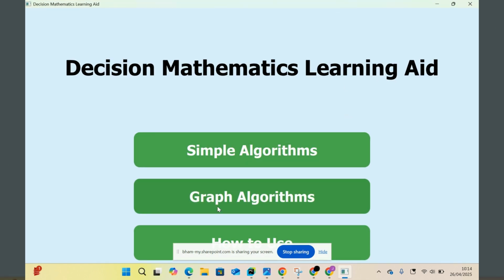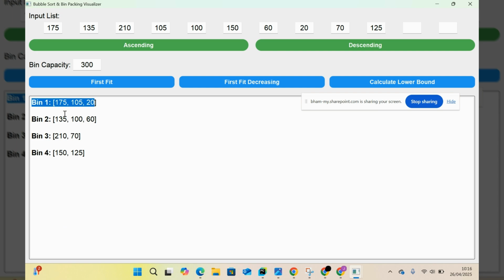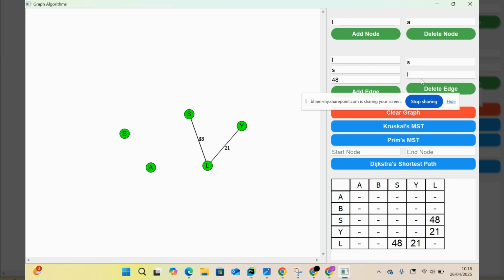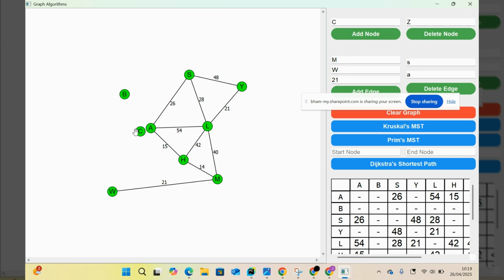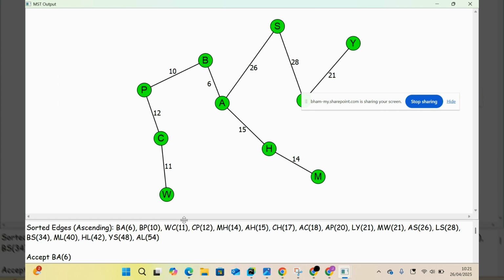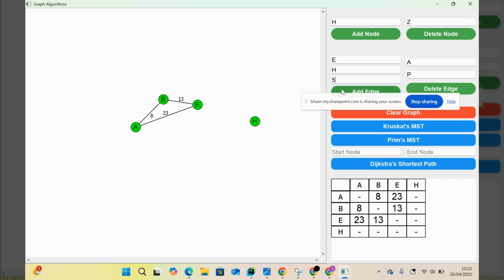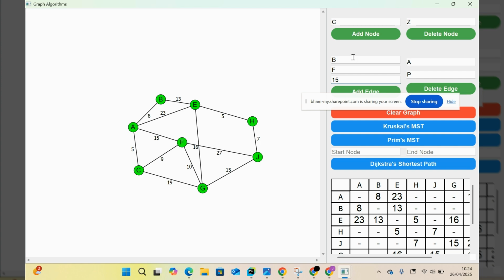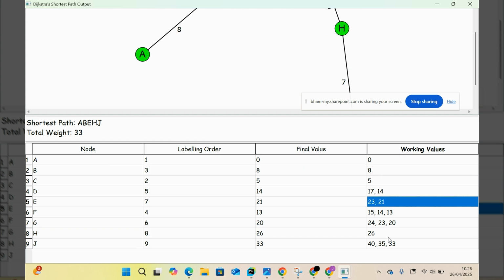Decision Mathematics Learning Aid for A-Level Further Maths - Testing Video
This program was developed to support as an advanced and interactive learning resource for the Decision module of A-Level Further Mathematics, tailored to the Edexcel specification.

Feel free to view at a higher playback speed.